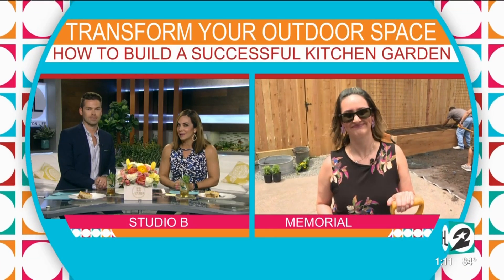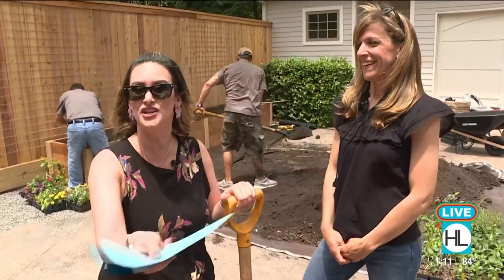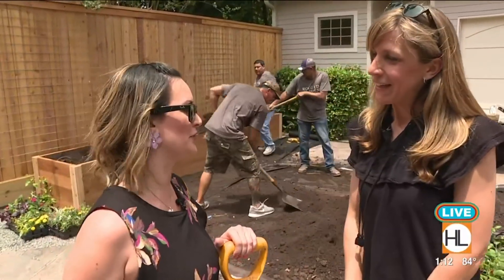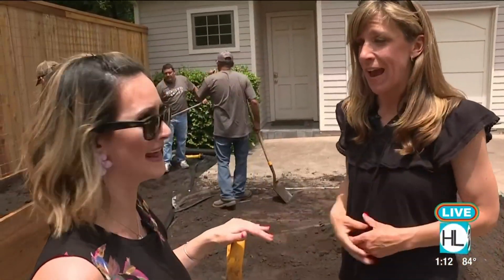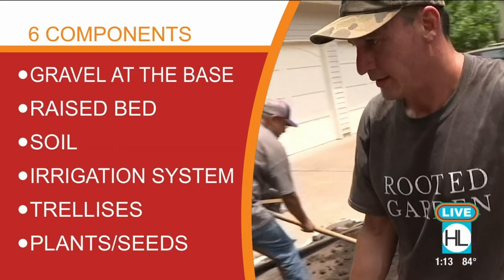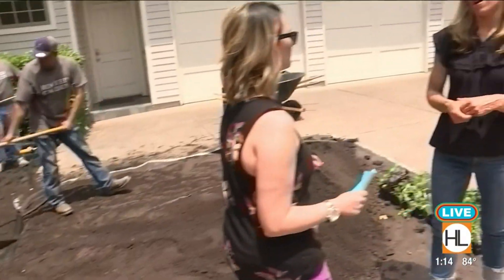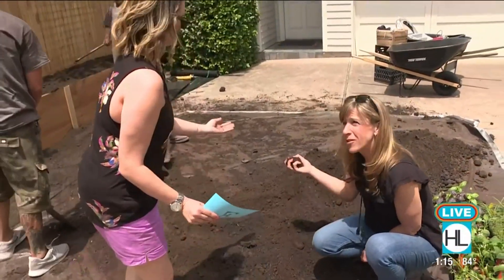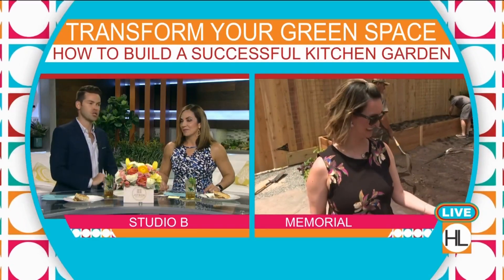Build your own kitchen garden | HOUSTON LIFE | KPRC 2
Houston Life correspondent - Lauren Kelly got some insight from Nicole Burke, with Rooted Garden, on how you can transform your outdoor space into a successful kitchen garden.